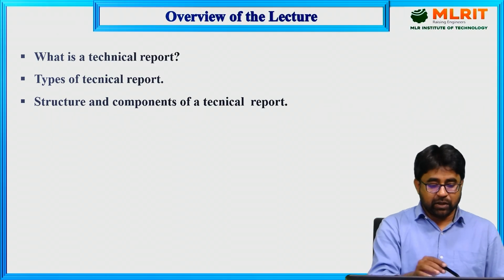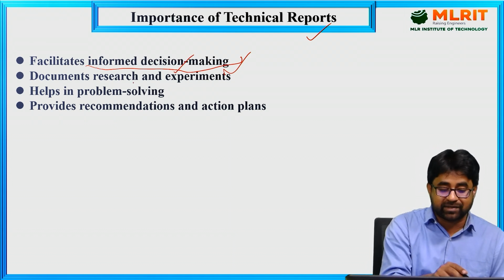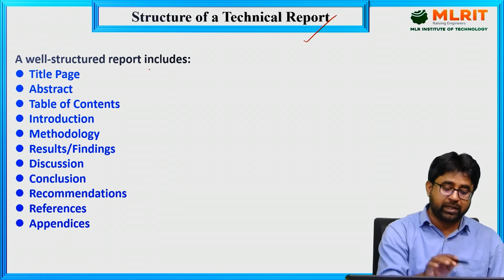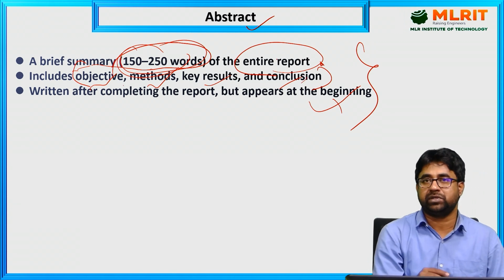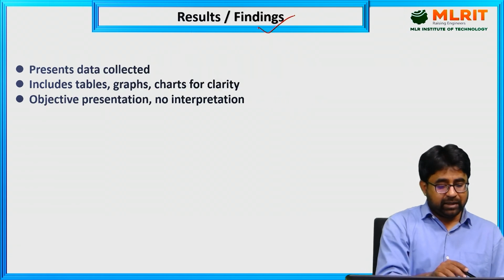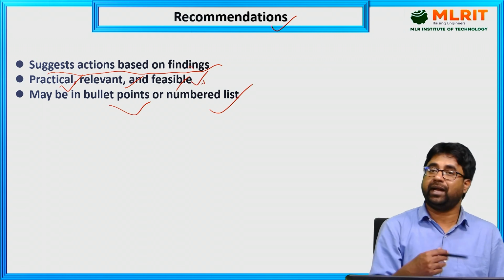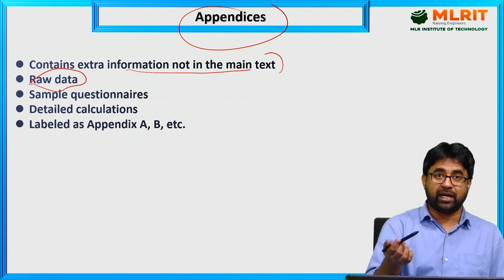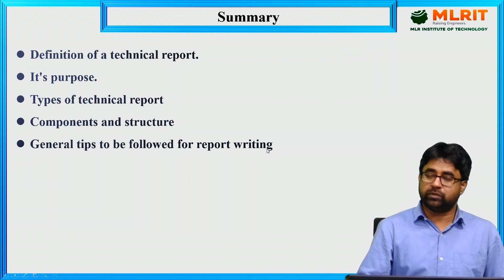LEC41| English for Skill Enhancement| Technical Report Writing by Arif Ahammed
Hyderabad.